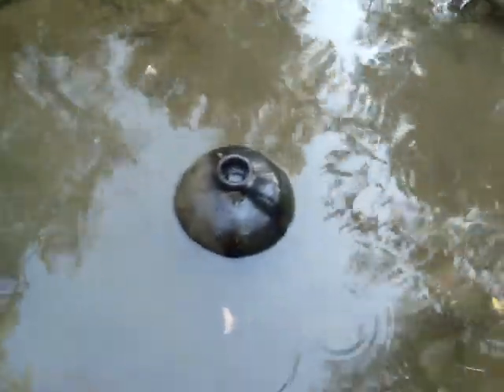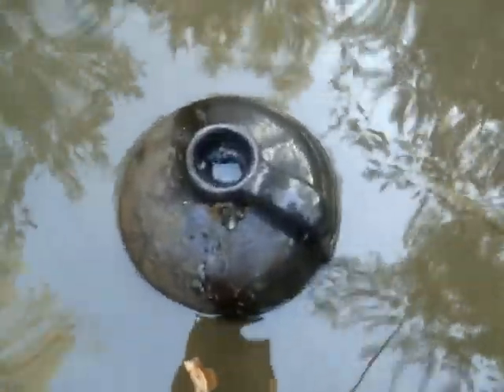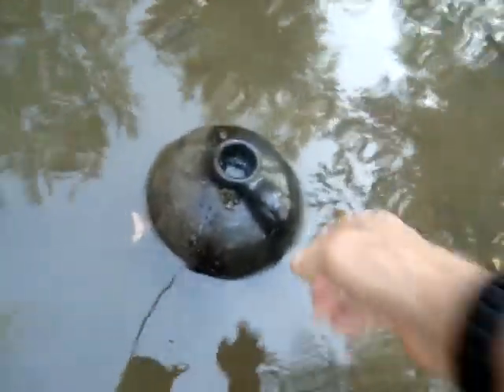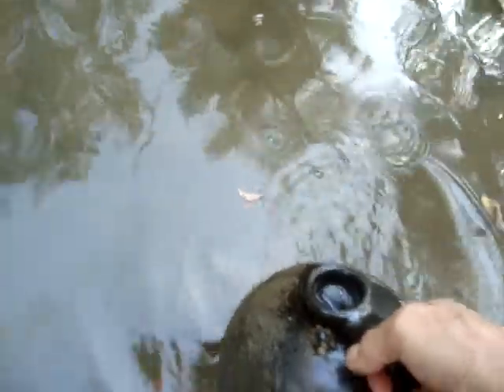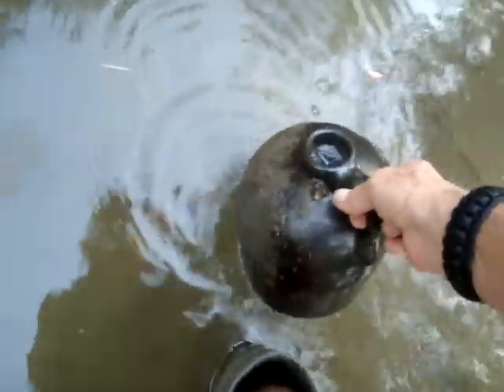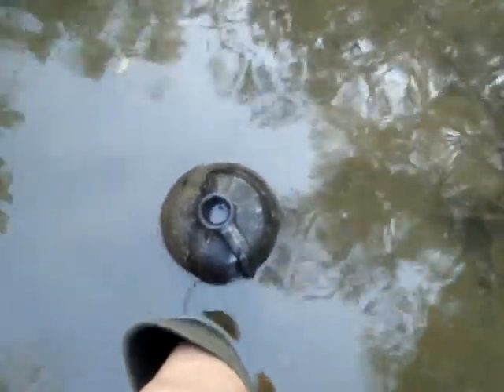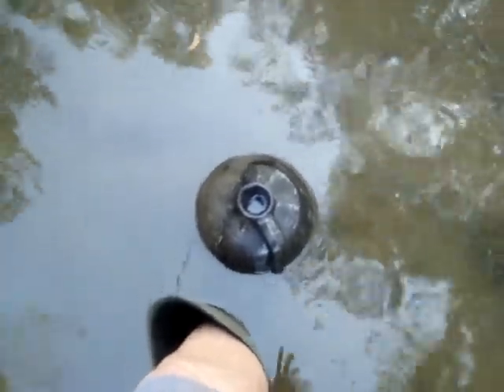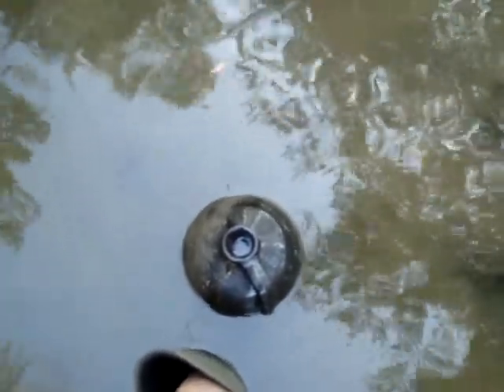OLD CLAY JUG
Went wade fishing today plus as I'm wading along i scan the bottom of the river for anything old. Much to my surprise  i happen to lock eyes on what looked like an old ceramic jug...half buried in the muck.  No cracks no chips seems to be in excellent shape for the age. If indeed it's a period jug and not a reproduction...I've hit the jackpot...need to do a little research  but it does look period...say between 1800s to early 1900s...just a guess for now.